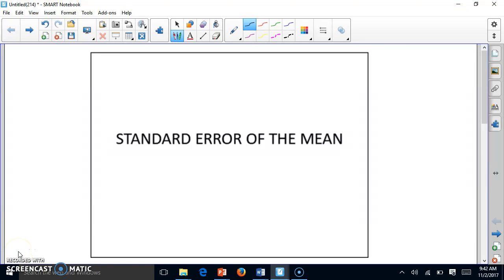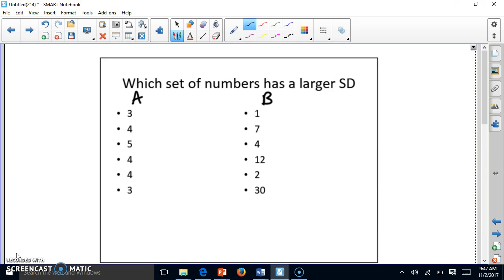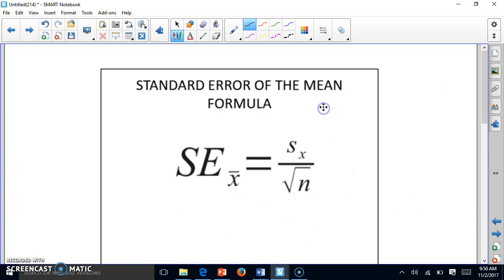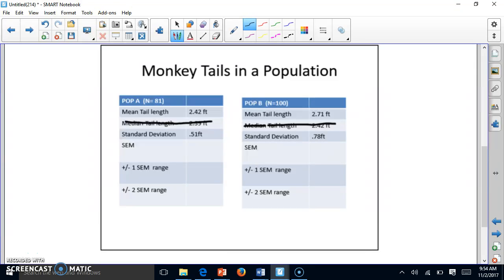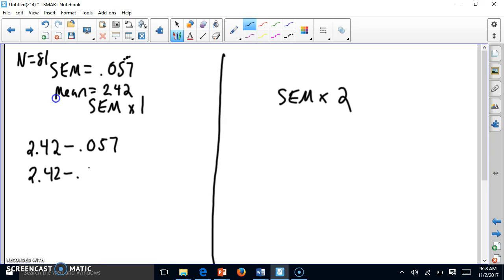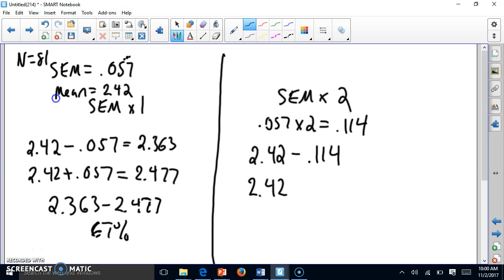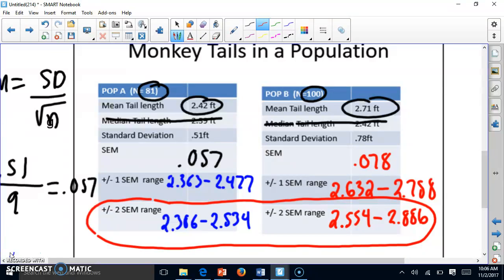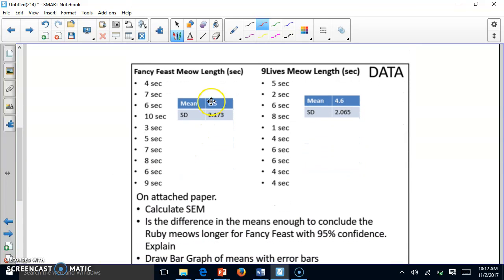Standard error of the mean for AP BIOLOGY